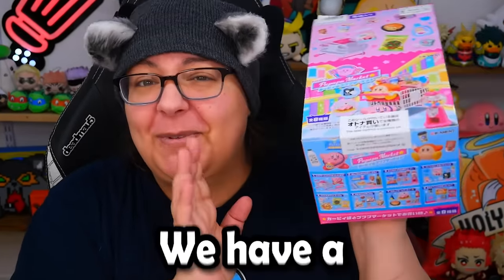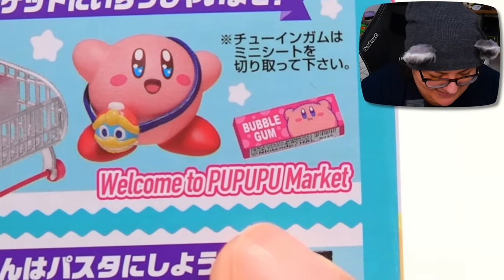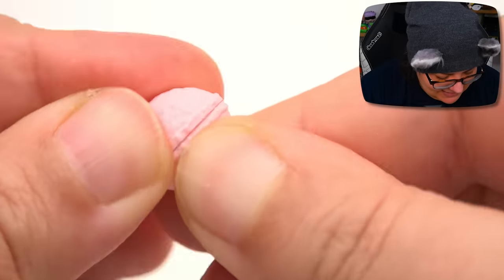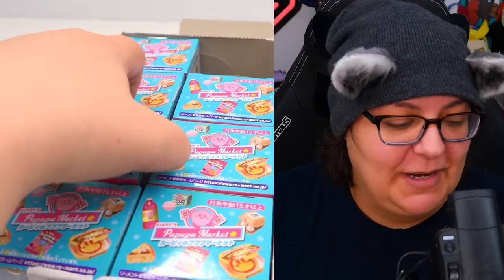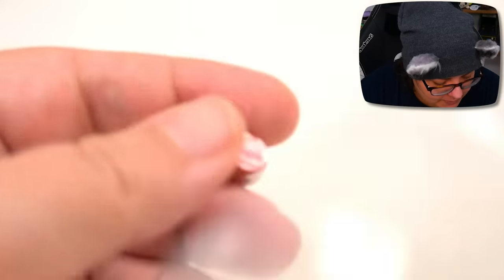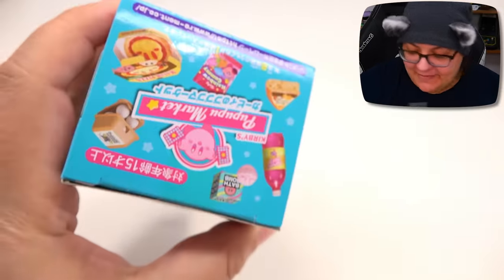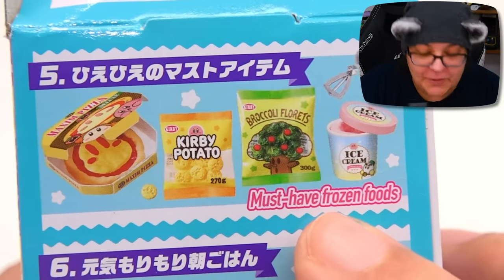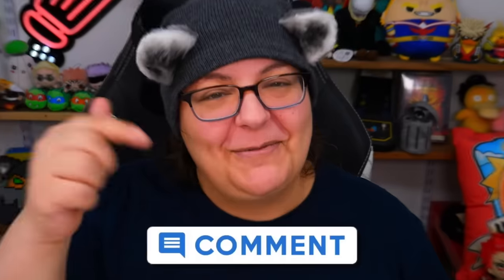Miniature Food Mystery Boxes…But Kirby!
Let’s unbox Kirby pupupu miniature rements from the full collection! Tiny groceries in the shape of nintendos Kirby!

Streaming Equipment:
- Brio Webcam
- Ironside Computer
Special Thanks to: